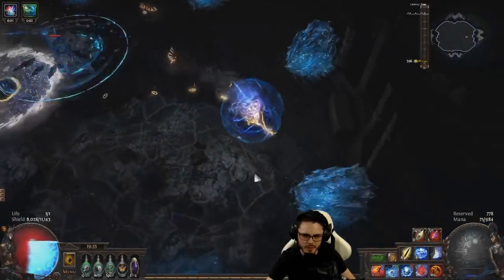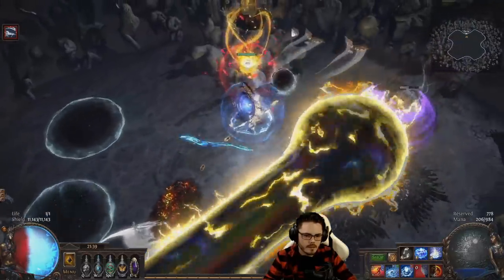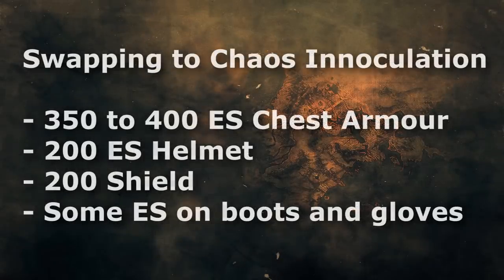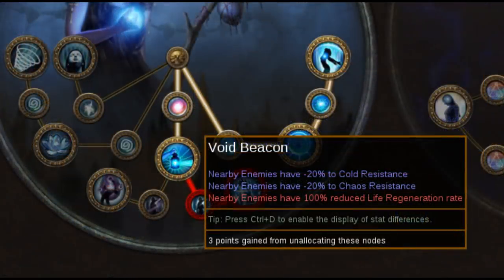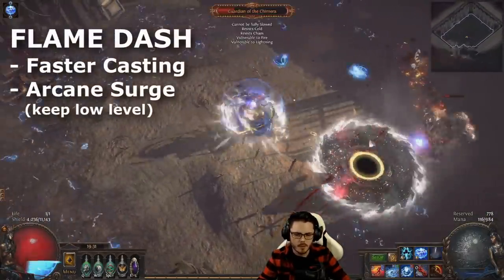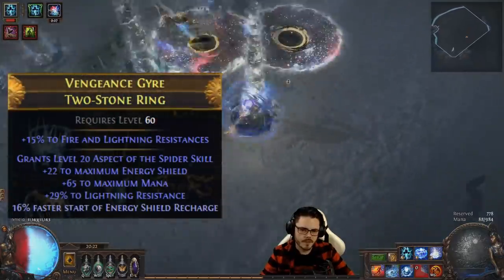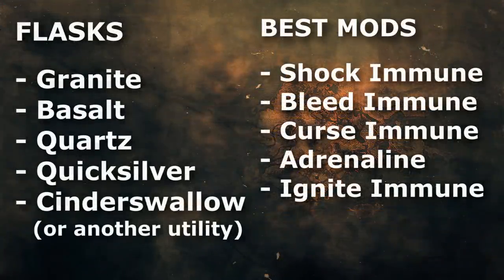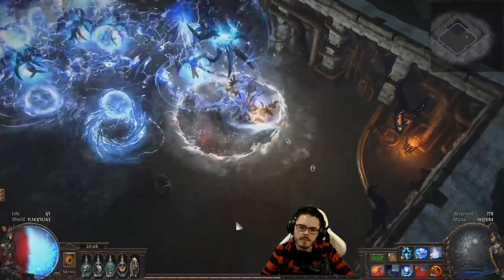Path of Exile 3.6 Build Guide: Cold Snap / Vortex Occultist - League Starter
I played this build most of 3.5 and used it to kill Shaper, Aul, Uber Elder, deep delves and all endgame maps - tried and true. It also happens to be a good league starter and first foray into Chaos Innoculation if you've never played it before. The price to performance is top tier and Occultist and new passive nodes make it easier than ever to go CI on a budget.

Path of Building Link
(Copy paste this into the import feature on PoB)
(Updated for new Shadow Layout)

Catch me live for SYNTHESIS on TWITCH!